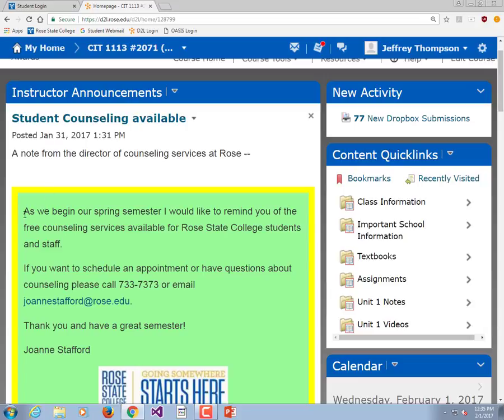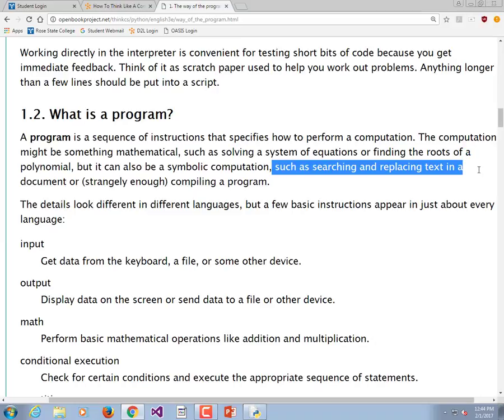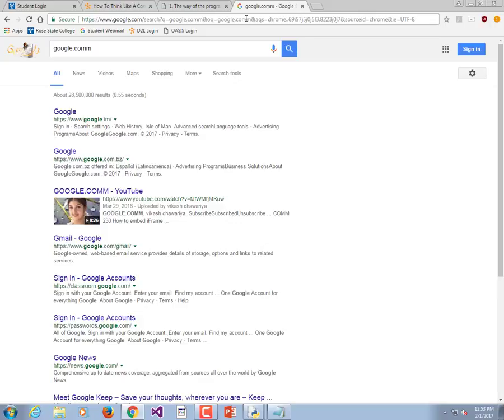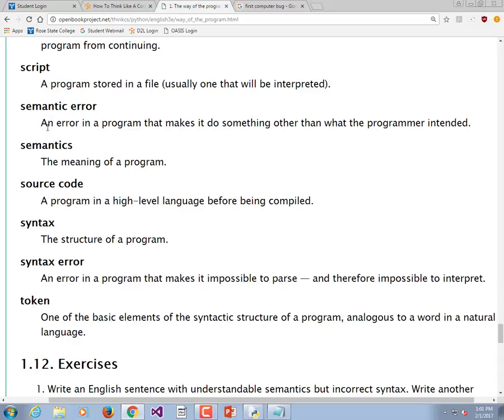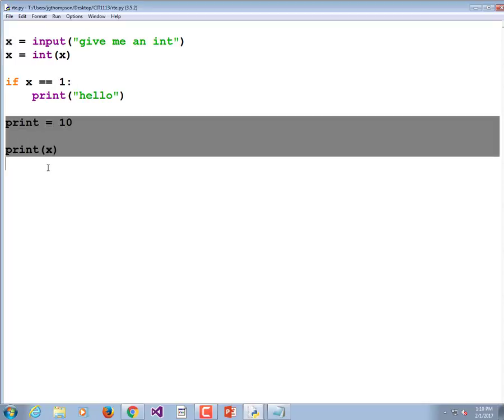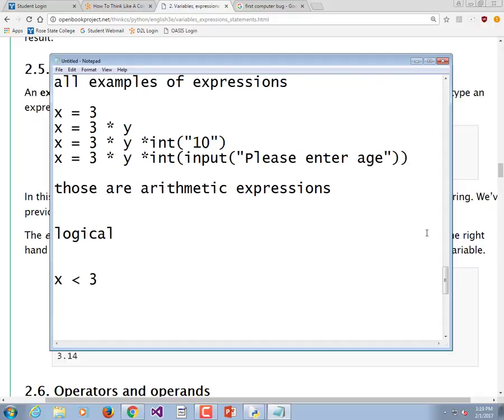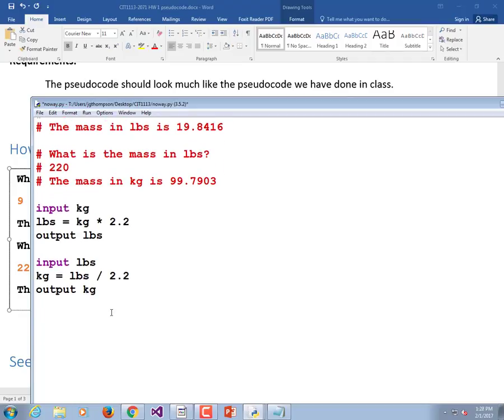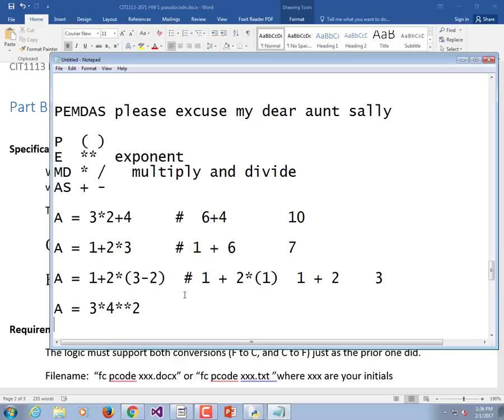CIT1113-2071 Feb 1 2017